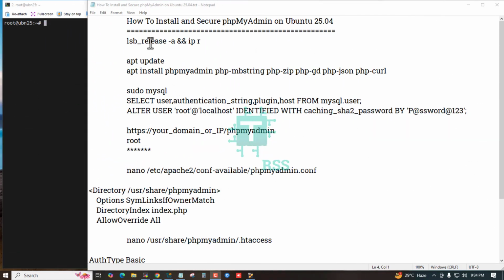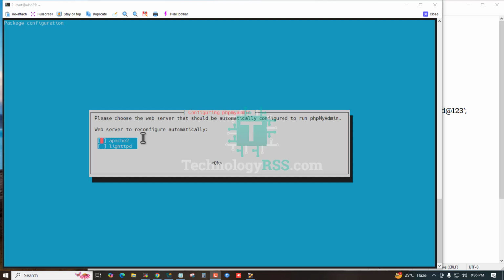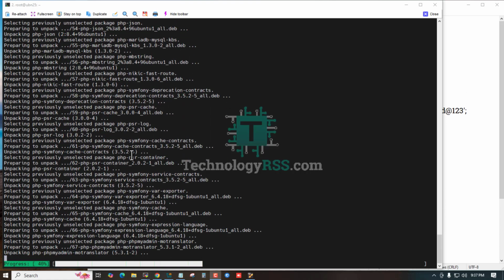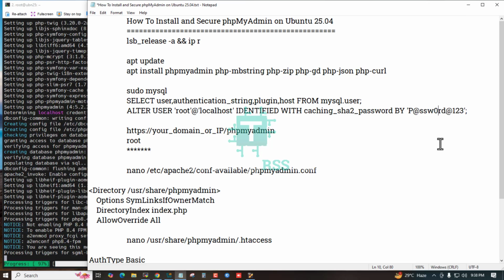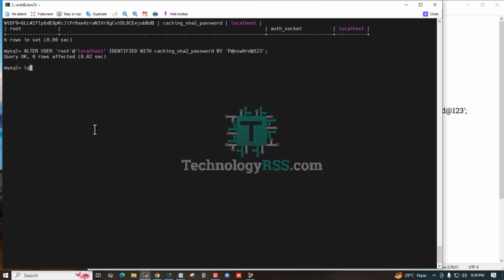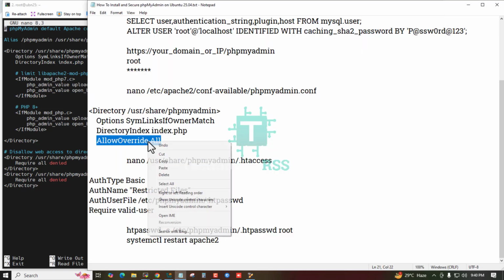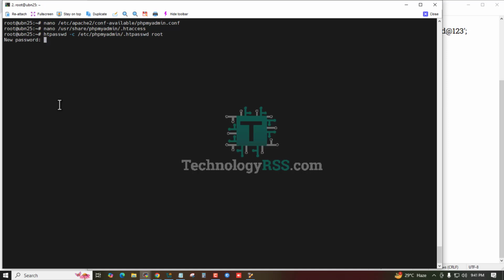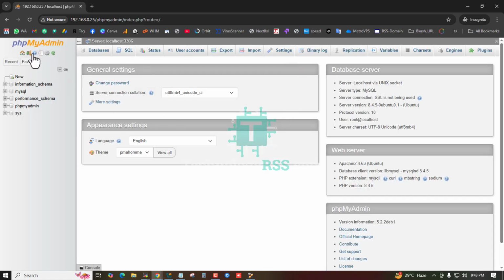How To Install and Secure phpMyAdmin on Ubuntu 25.04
Now I want to share How To Install and Secure phpMyAdmin on Ubuntu 25.04

Thanks.